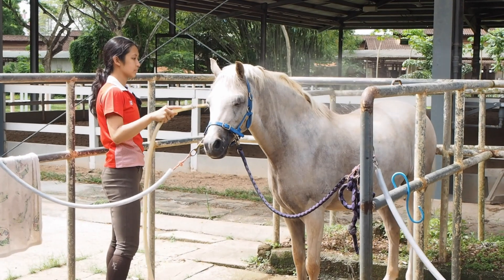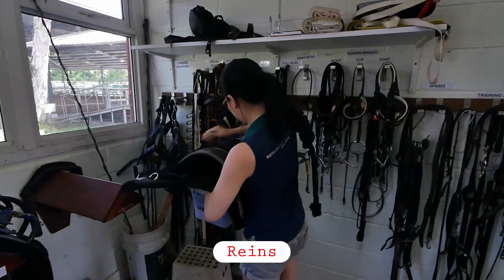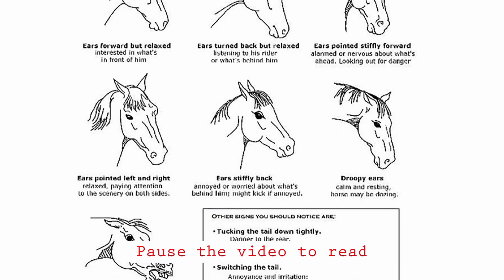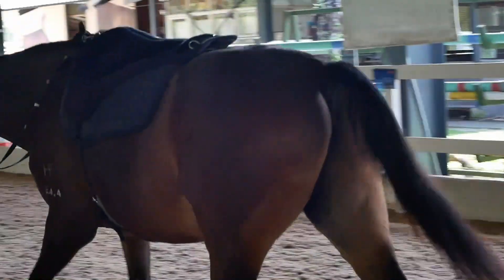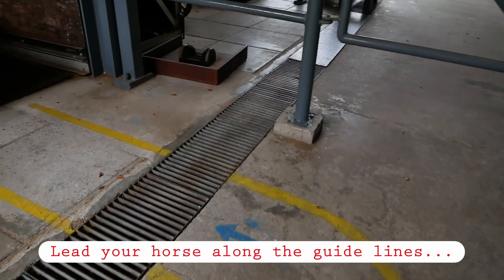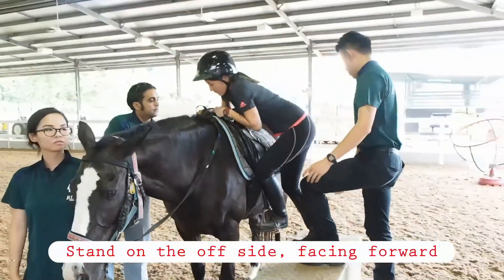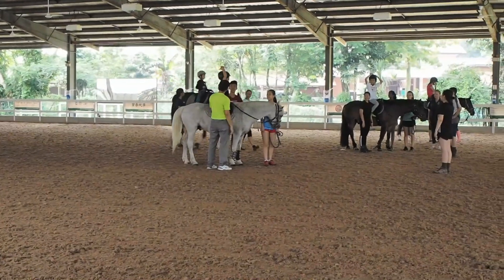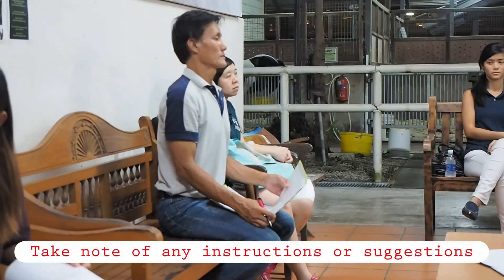RDA Singapore - Horse Leader Introductory Training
Want to lend how to lead a therapy horse?
Find out more about the role of a horse leader in the therapy session with this introductory training video.
Thank you to the volunteers who helped us create this video.

Riding for the Disabled Association of Singapore (RDA Singapore) is a registered charity in Singapore (registered under Charities Act). UEN number: S82SS0081H

Founded in 1982, RDA Singapore is the only charity locally to provide free therapeutic horse-riding programmes for children and adults with disabilities.